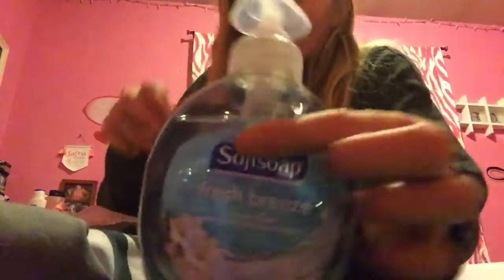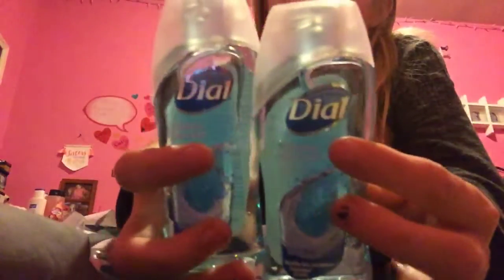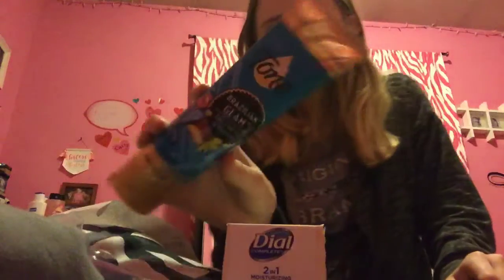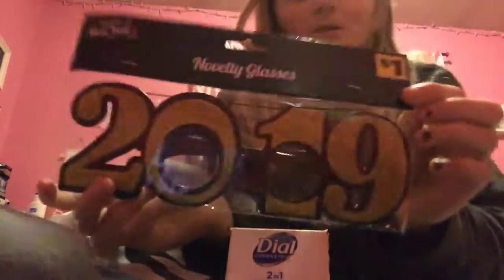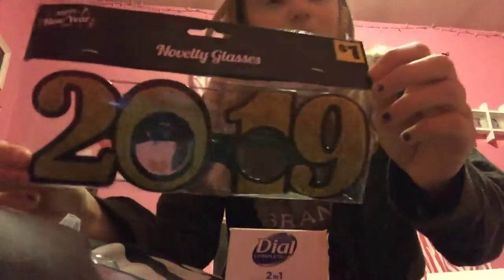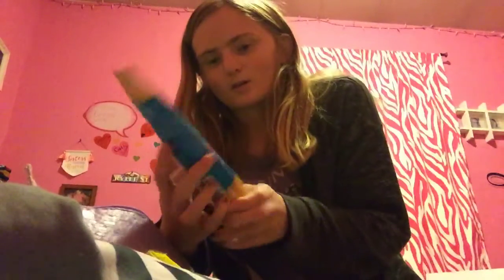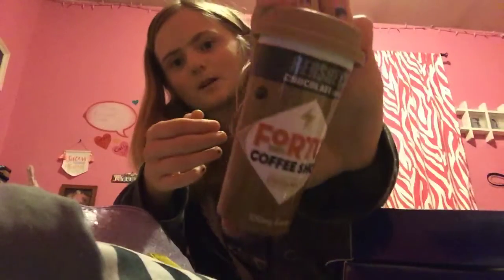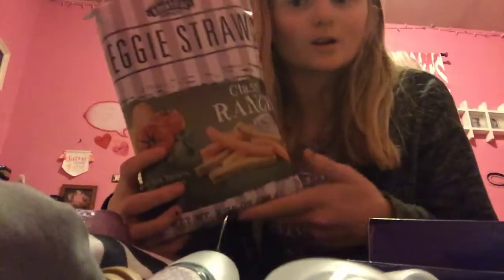Dollar general coupon haul